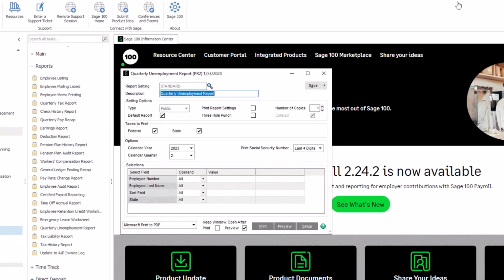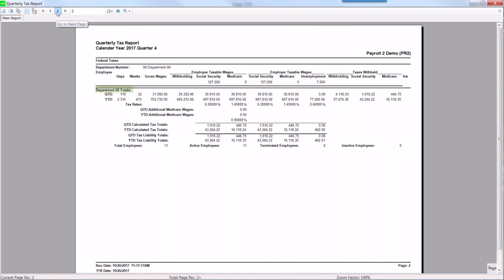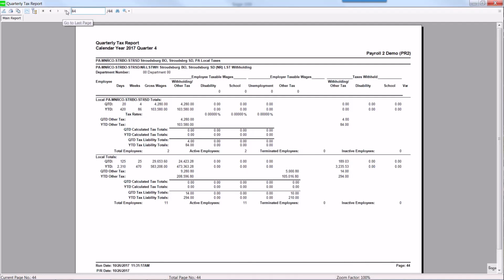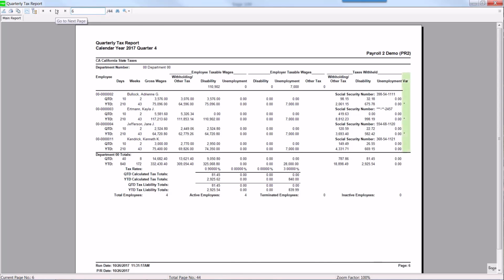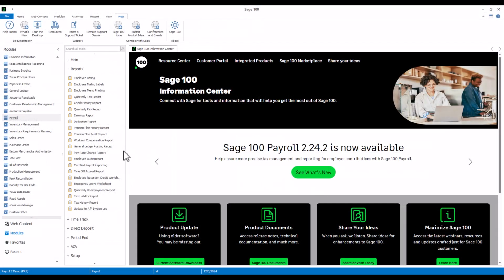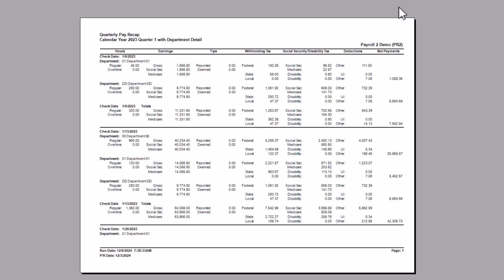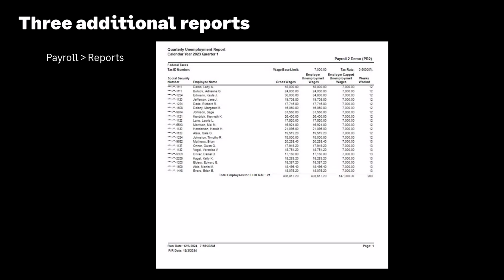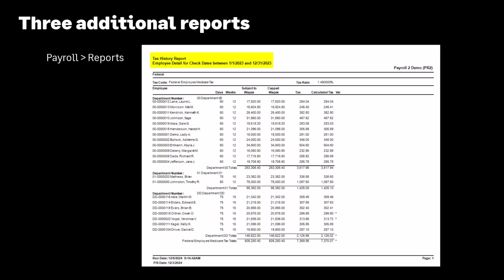Sage 100 - Year-End Printing Quarterly Reports 2024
This seven minute video covers the the Period and Year-End Tax reports.